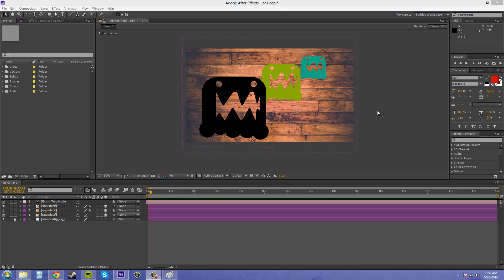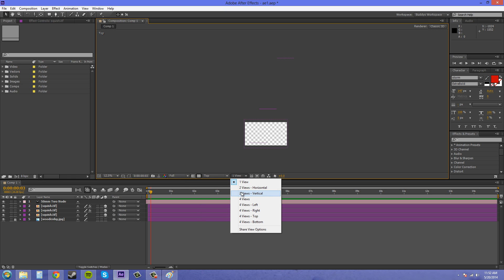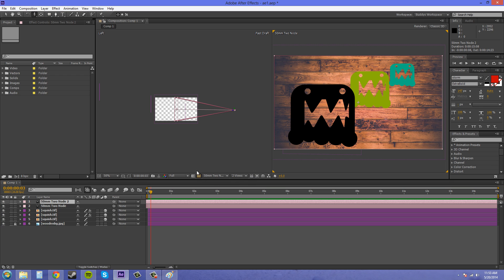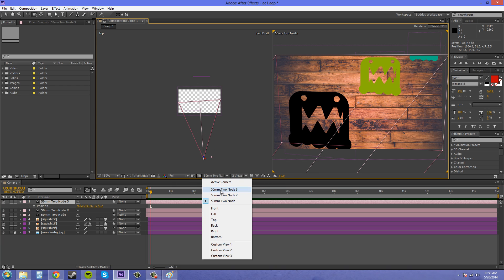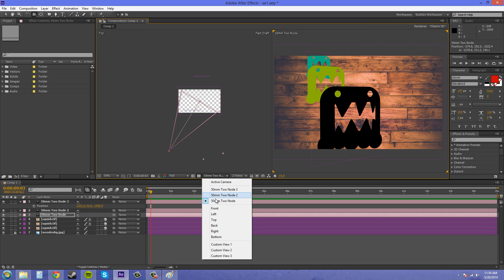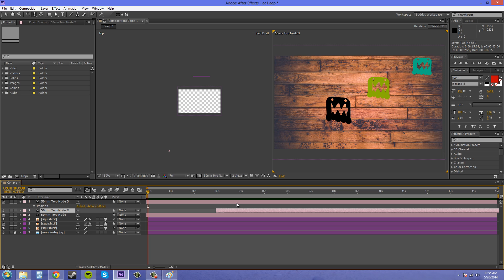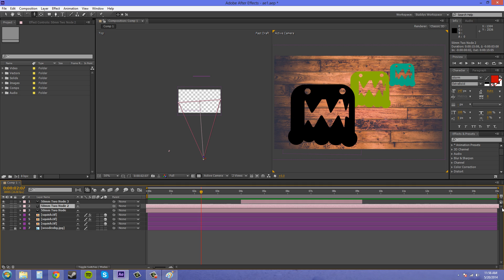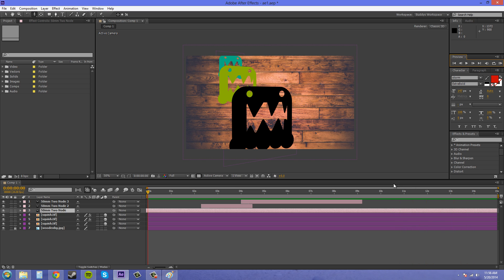After Effects CS6 Tutorial - 91 - Switching Between Cameras Part 1